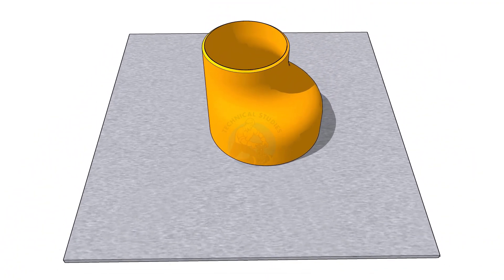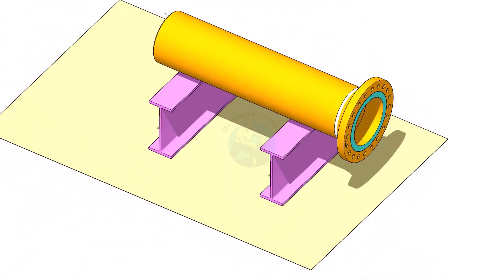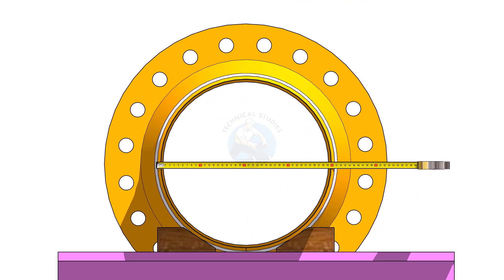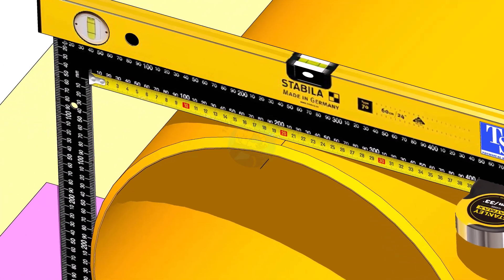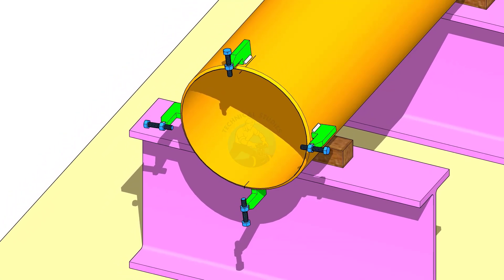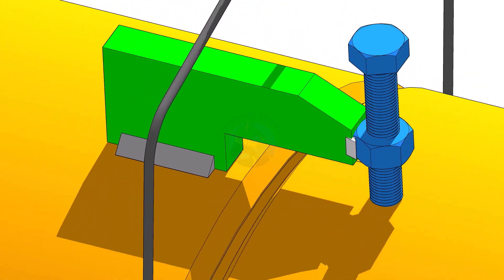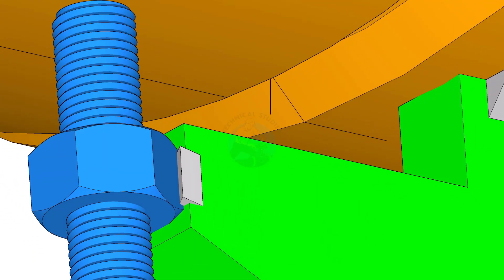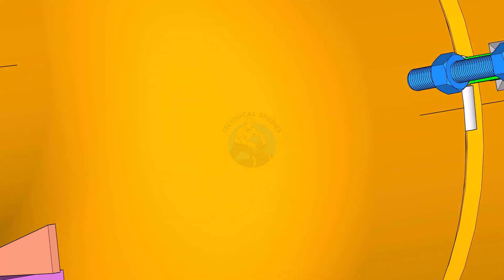How to fit up an Eccentric Reducer on an fixed pipe.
In this video, we show how to fit up an eccentric reducer on a fixed pipe.
The steps are explained in a very easy and practical way for beginners.
You will learn the correct alignment and positioning of the reducer.